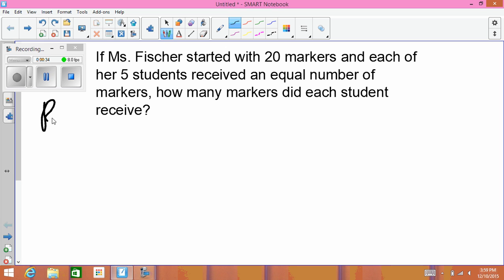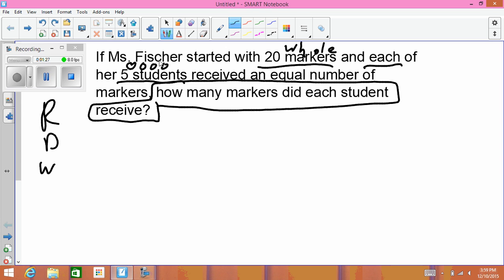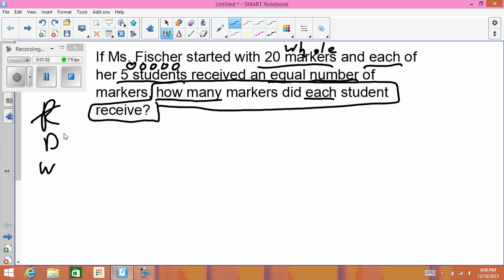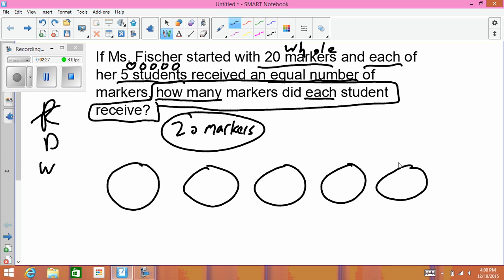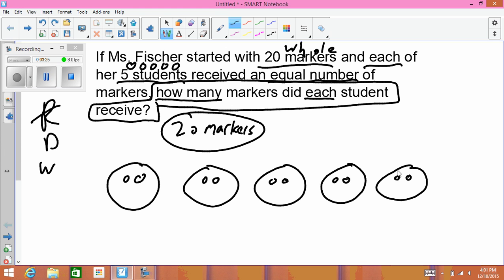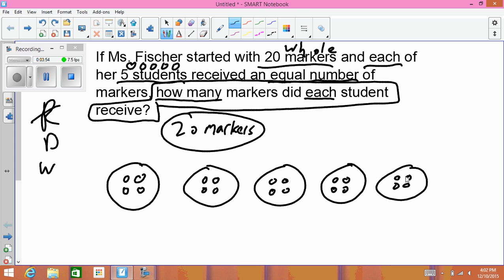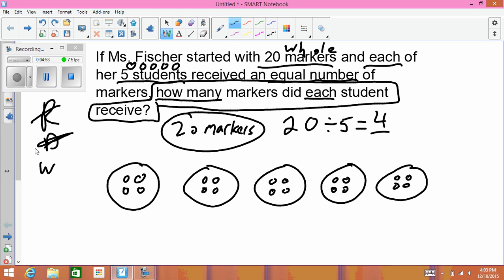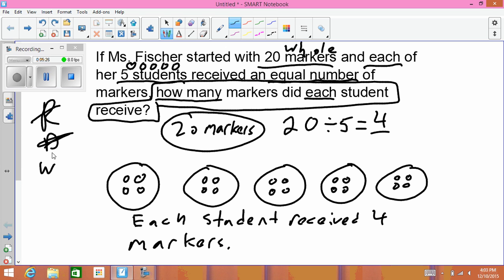Division as sharing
In this video Mr. Thill models how to show division as sharing.